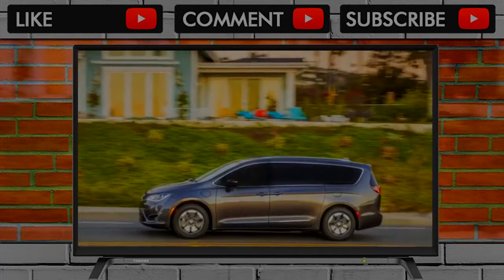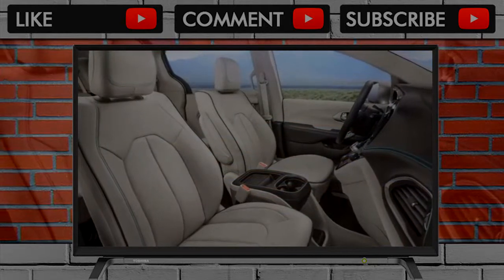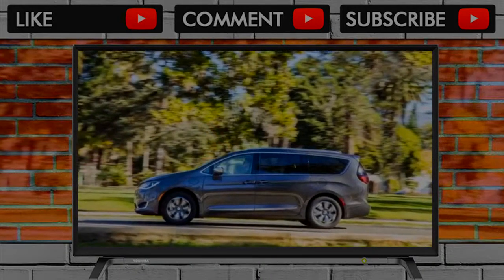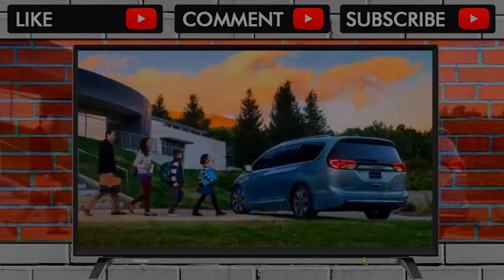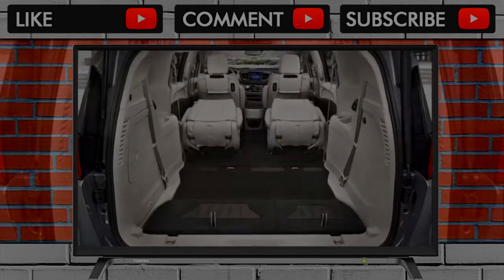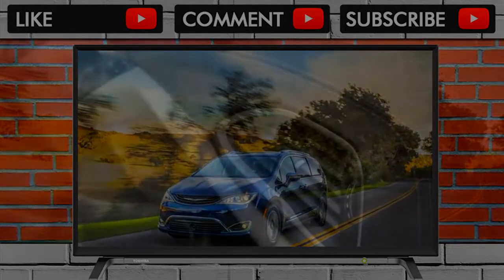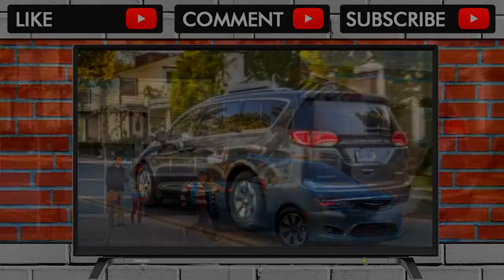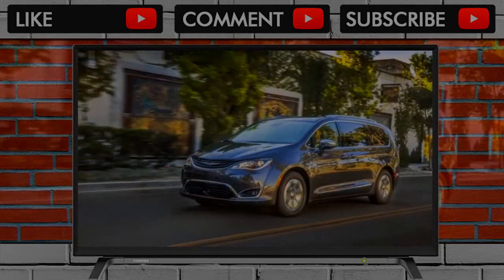YOU MUST SEE BEFORE BUY !! 2018 Chrysler Pacifica Hybrid Comfort Quality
2018 Chrysler Pacifica Hybrid Comfort Quality

Chrysler invented the modern minivan more than 30 years ago, and the 2018 Chrysler Pacifica Hybrid uses every bit of the company’s experience and expertise t... . Video Title 2018 Chrysler Pacifica Hybrid Comfort Quality REVIEW .